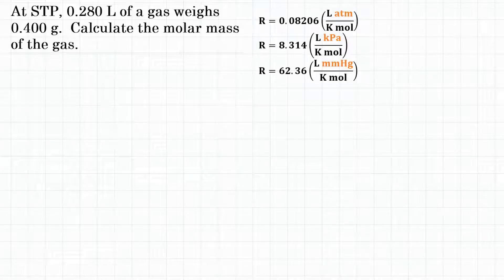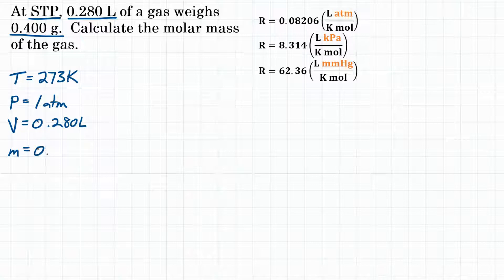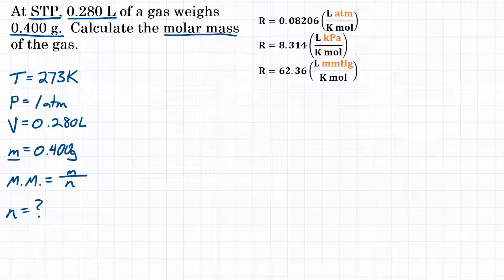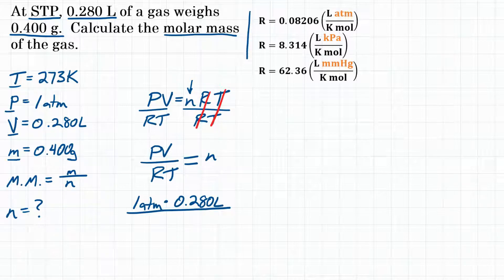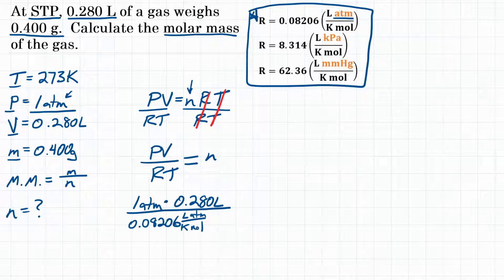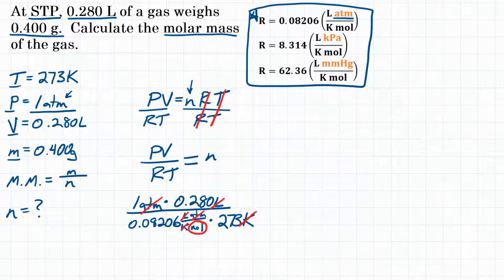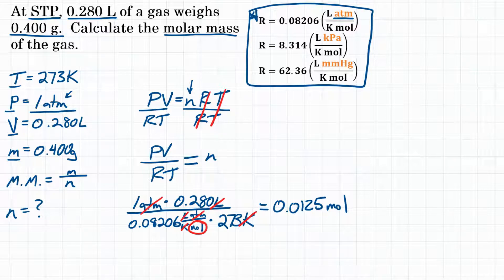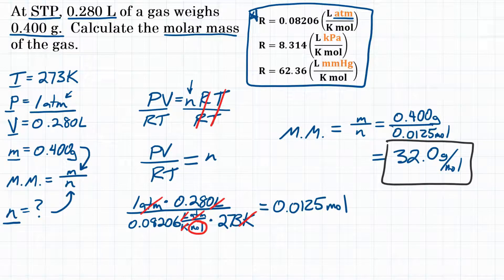Calculate the Molar Mass of the Gas - Ideal Gas Law with Molar Mass Practice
At STP, 0.280 L of a gas weighs 0.400 g.  Calculate the molar mass of the gas.   [Chang 5.41]